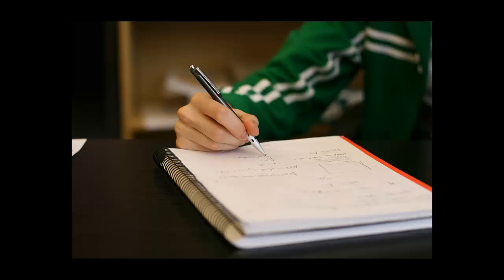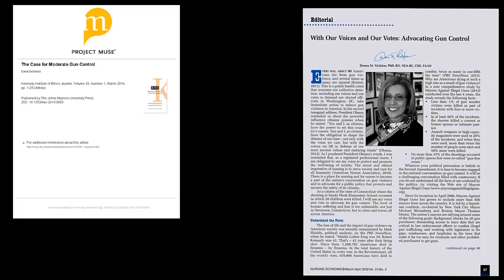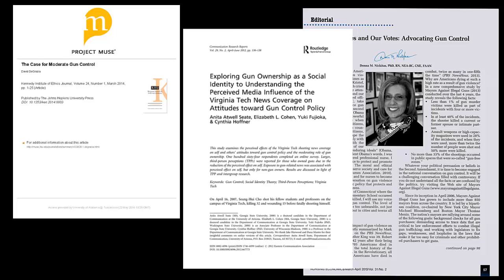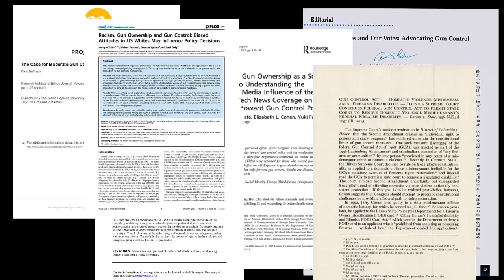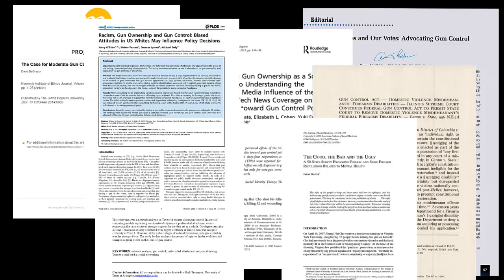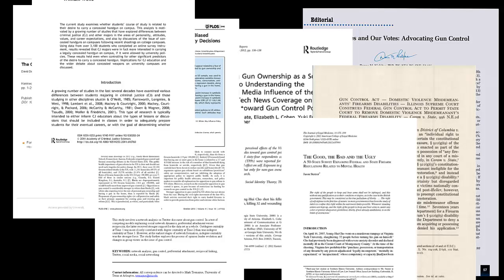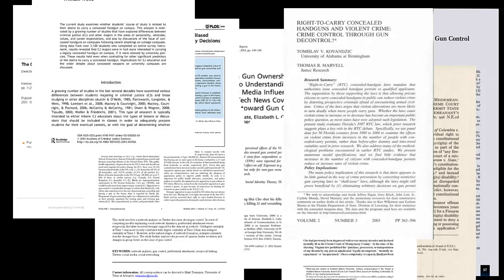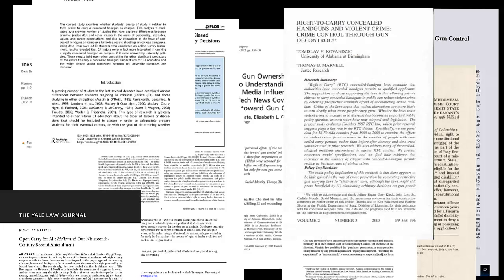Research Like a Pro, Module 1: Turning an Idea Into a Thesis Statement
Photo Credits: "Interest" (Flickr User LendingMemo); "Brainstorming" (Flickr User Marco Arment); "Gaggle - Norfolk Broads" (Flickr User NickStone333); "Money" (Flickr User 401(K) 2012); "Pollution" (Flickr User ribarnica); "US Capitol Building" (Flickr User ttarasiuk); "Chevron is Guilty" (Flickr User RainforestActionNetwork).